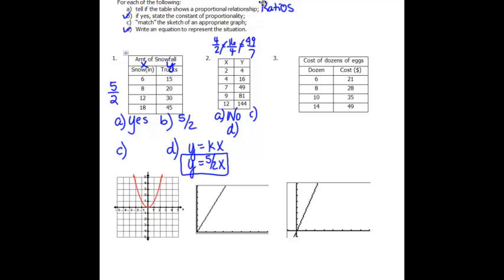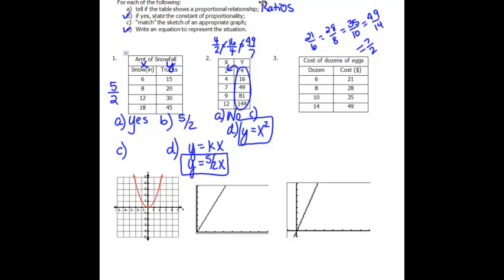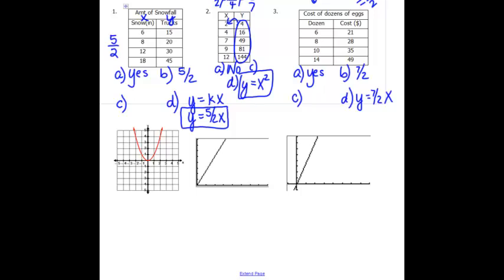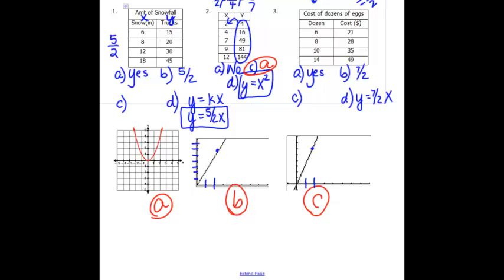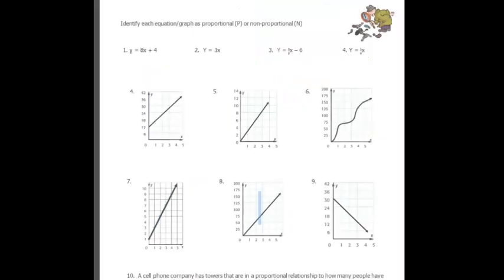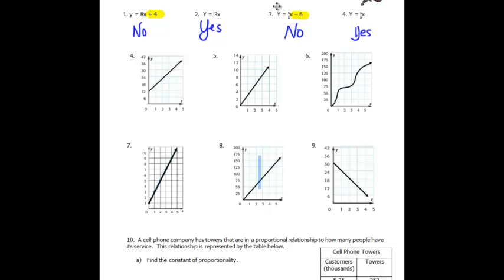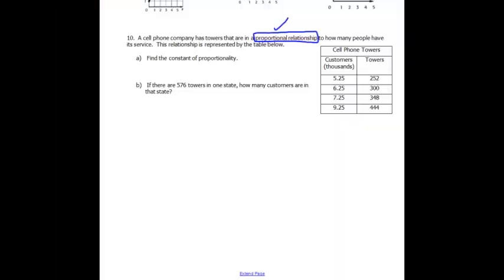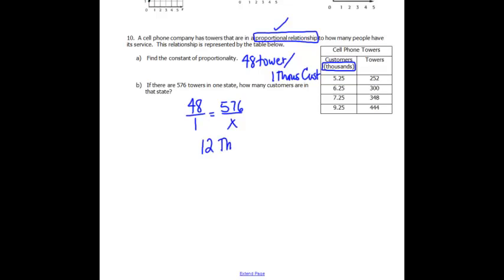7H 3a - RepresentPropRel